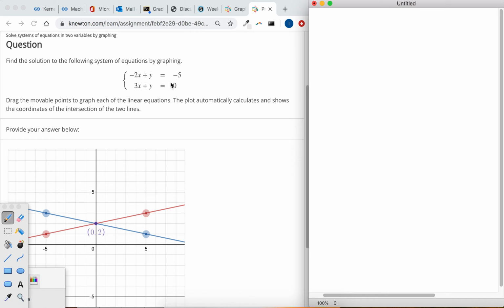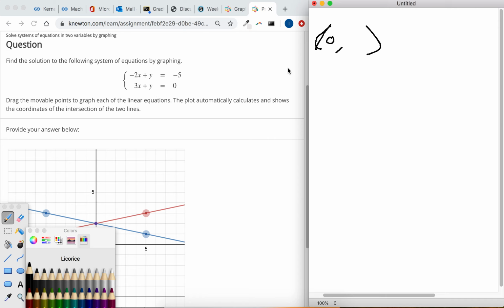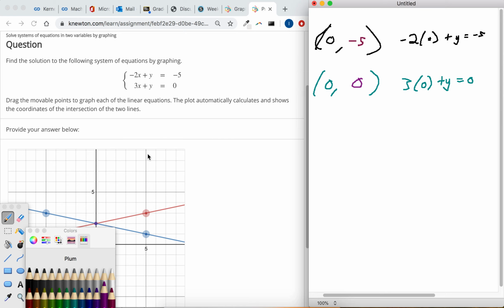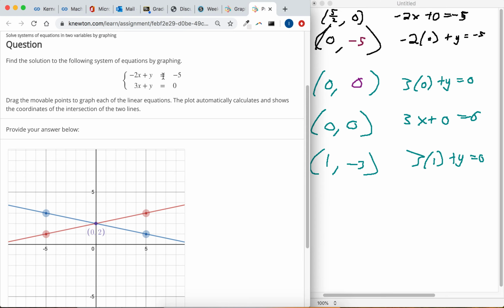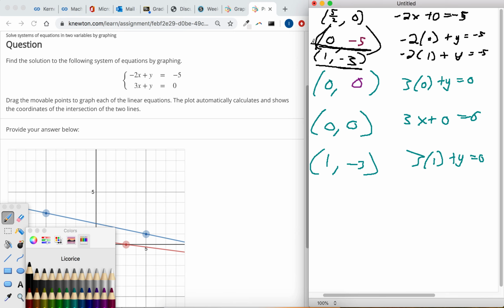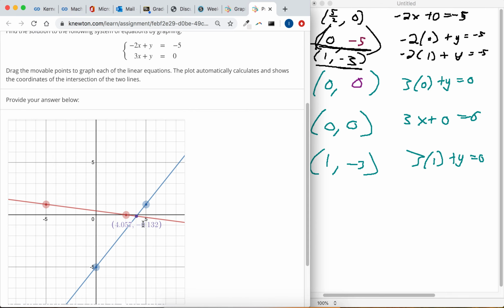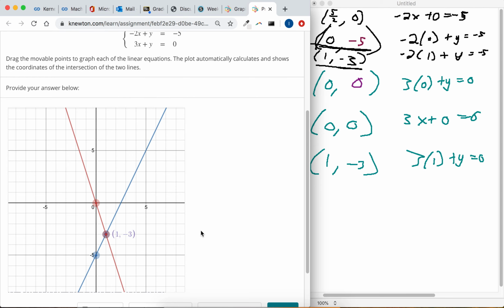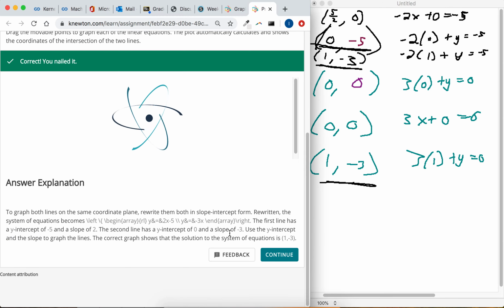Solve systems of equations in two variables by graphing